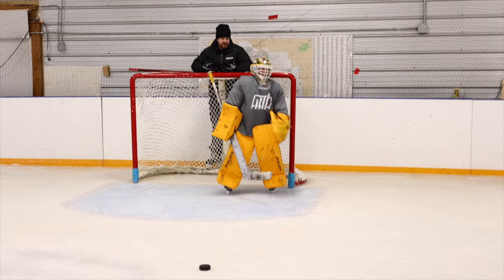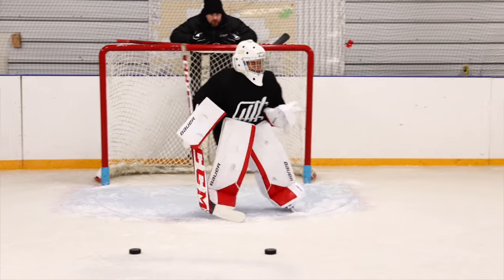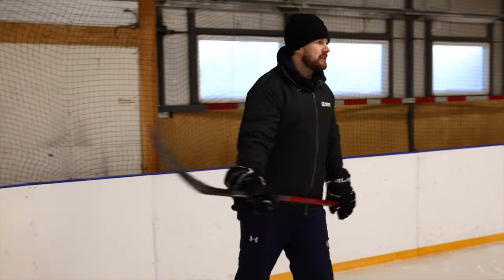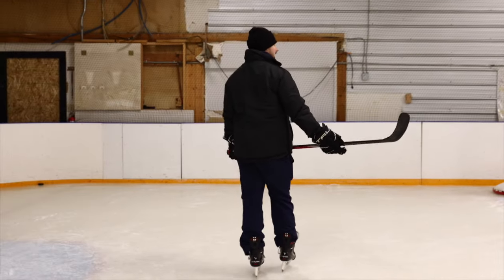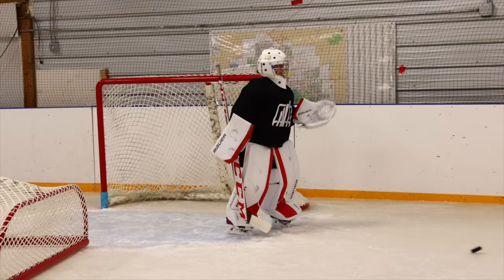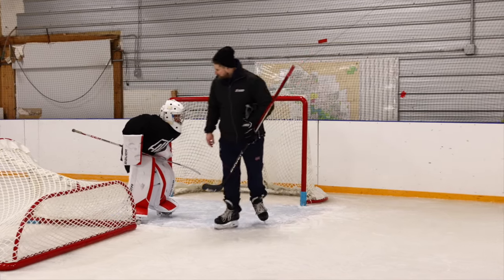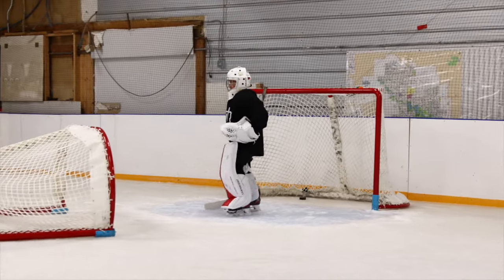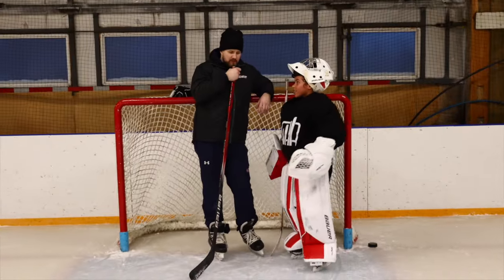8 Year Old Hockey Goaltender Training Session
If you are unsure about what drills you should be doing to maximize the development time at team practices check out our online programs down below.

Free Gear Fitting Program
I go over over how every piece of goalie gear should fit and some tips and tricks on how to get the most out of your current gear!

🥅  Learn The Goaltender Fundamentals in Just 12 Practices
Such as The Butterfly, T Pushes, Shuffles and more. Includes practice plans.

Follow us on all social platforms for EVERYTHING Hockey Goaltending!